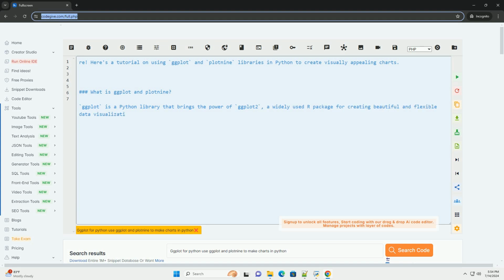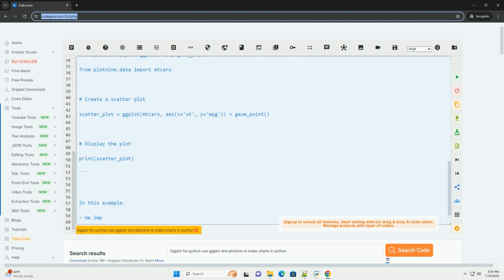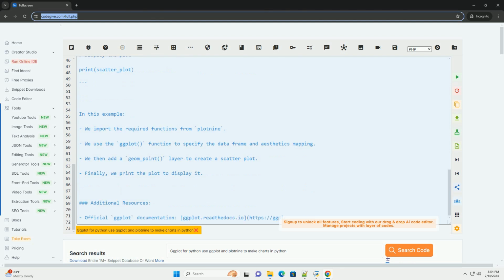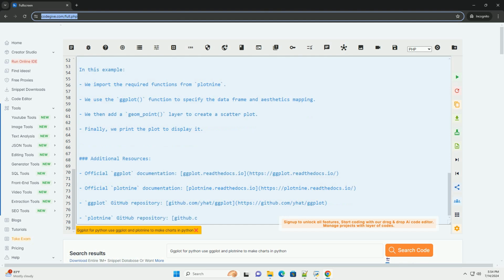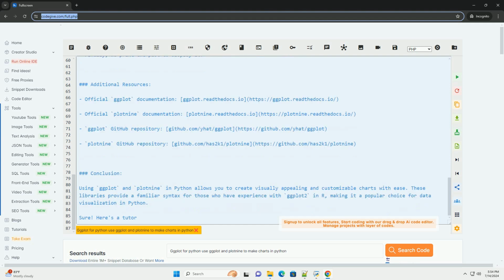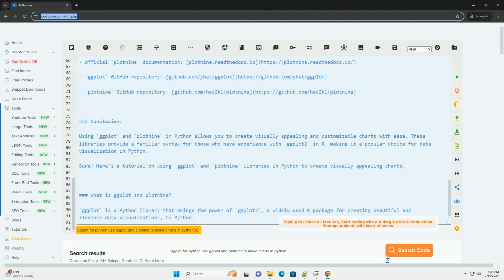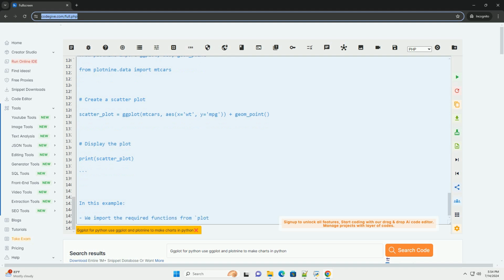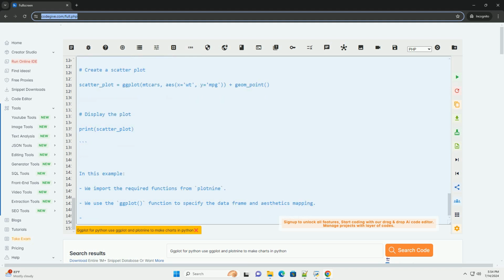Ggplot for python use ggplot and plotnine to make charts in python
sure! here's a tutorial on using `ggplot` and `plotnine` libraries in python to create visually appealing charts.

### what is ggplot and plotnine?
`ggplot` is a python library that brings the power of `ggplot2`, a widely used r package for creating beautiful and flexible data visualizations, to python. on the other hand, `plotnine` is the python implementation of the `ggplot2` library.

### installation:
you can install `ggplot` and `plotnine` using `pip`:

### using ggplot and plotnine:
both libraries follow a similar syntax to `ggplot2` in r, making it easier for r users to transition to python for creating visualizations.

here's a simple example to demonstrate how to create a scatter plot using `plotnine` in python:

in this example:
- we import the required functions from `plotnine`.
- we use the `ggplot()` function to specify the data frame and aesthetics mapping.
- we then add a `geom_point()` layer to create a scatter plot.
- finally, we print the plot to display it.

### conclusion:
using `ggplot` and `plotnine` in python allows you to create visually appealing and customizable charts with ease. these libraries provide a familiar syntax for those who have experience with `ggplot2` in r, making it a popular choice for data visualization in python.

python plotnine
python plotnine geom_line
python plotnine tutorial
python plotnine example
python plotnine histogram

python plotnine
python plotnine geom_line
python plotnine tutorial
python plotnine example
python plotnine histogram
python plotnine github
python plotnine figure size
python plotnine install
python plotnine package
python plotnine theme
python uses
python use environment variables
python use variable in string
python use global variable in function
python user input
python user interface
python uses all except the following
python user input prompt